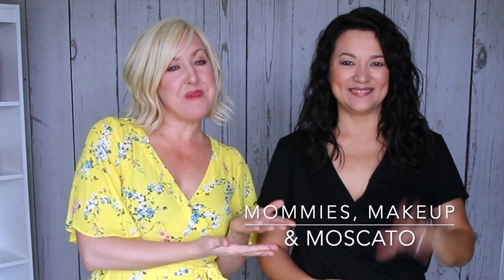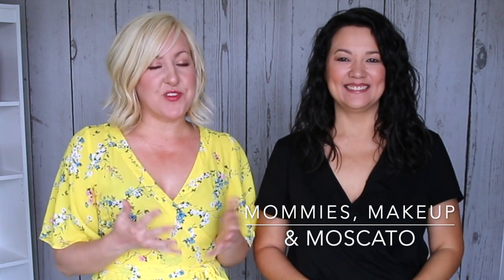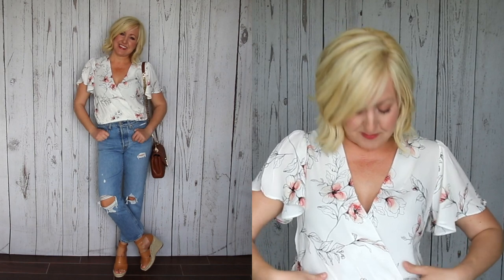Ways to Style Espadrille Wedges | Must Have Spring Shoes | Spring Outfit Ideas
Hi ladies! This video is all about our favorite shoe for Spring-the espadrille wedge! This versatile shoe works with so many looks both casual and dressy. It is comfortable to wear everyday but is so very flattering. These wedges will elongate your body and help to slim and lengthen you. We love them so much and wanted to share with you all the different ways you can style your espadrille wedges. We''ve linked our favorite pairs below for you including the one we're wearing throughout this video. We've also listed any clothing items that are still available to so check out the details below.

Our favorite espadrille wedges -currently on sale & under $40

Kelli's yellow intro top: (No longer available)
Christina's black intro top (M)

Kelli's white wrap style cropped floral top:(XS)(under $25)
Straight leg cropped jeans: (27/26)

Christina's white dress: (similar style)

Kelli's green romper(S)
Straw circle bag

Christina's White Tie Waist Top (M)
Denim skirt (10)

Kelli's floral top:(S)
Green utility pants:(4)

5 Spring Closet Essentials Every Woman Should Own |

Fashion Mistakes that Are Aging You | Style Tips for Mature Women |